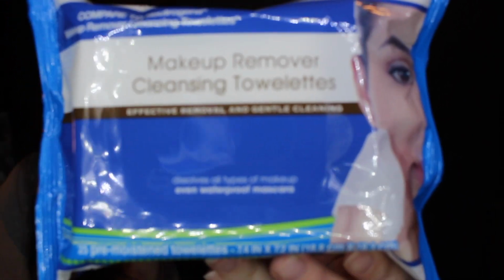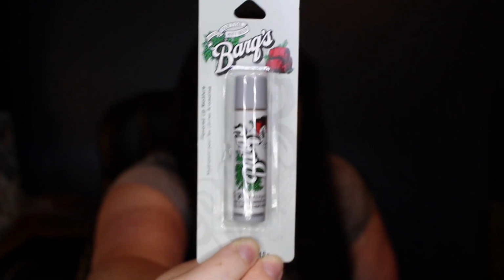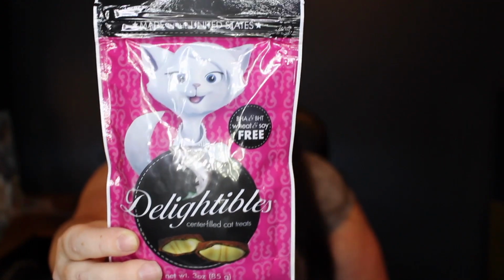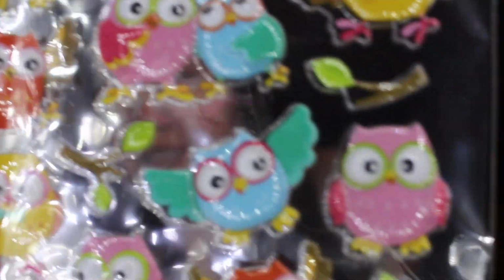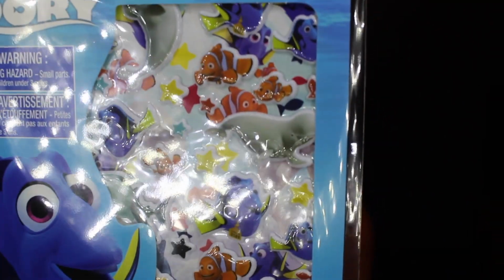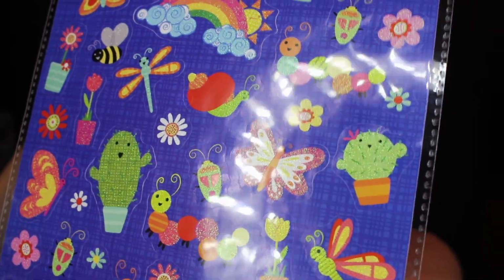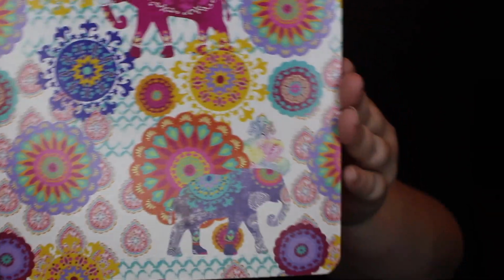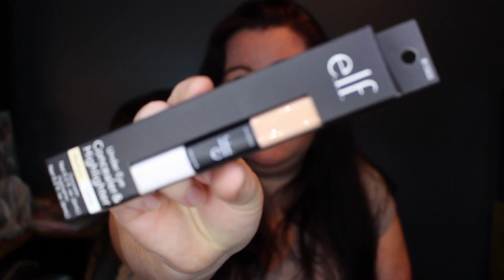Another Dollar Tree Haul!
Hey everyone! Here's my second Dollar Tree Haul. I had MUCH better luck at this one finding some cute stuff!